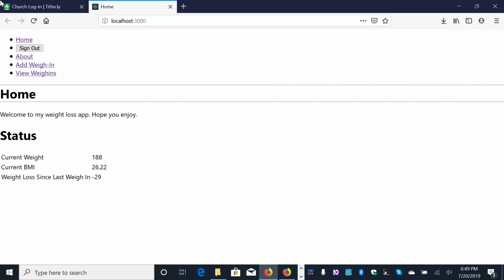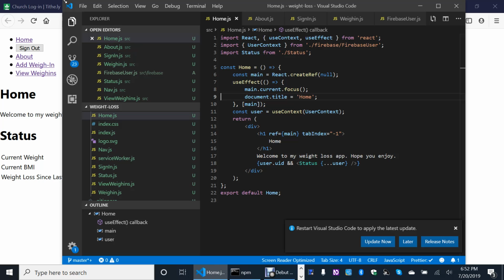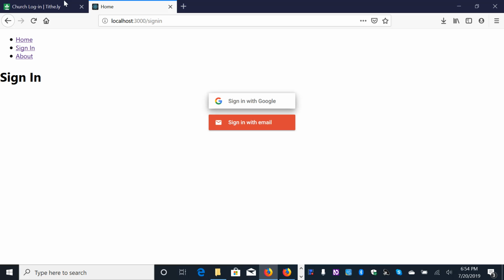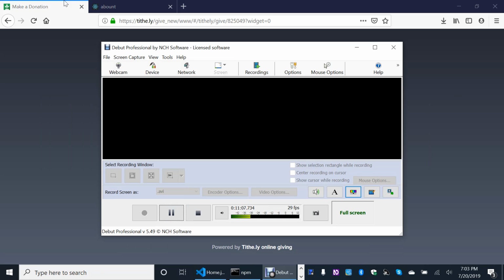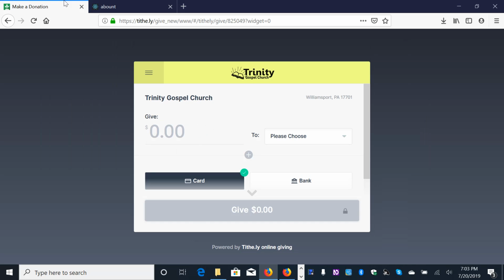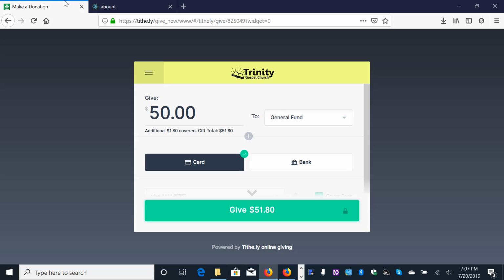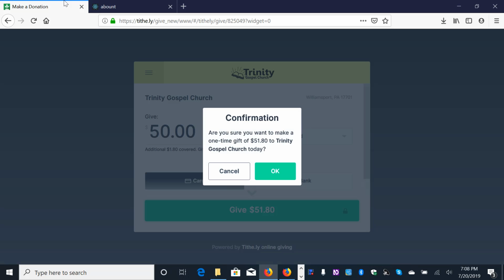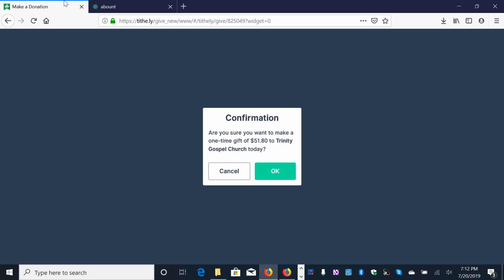Focus Management in React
Learn how to do focus management in react, and see an example of a website that gets focus management and accessibility wrong.